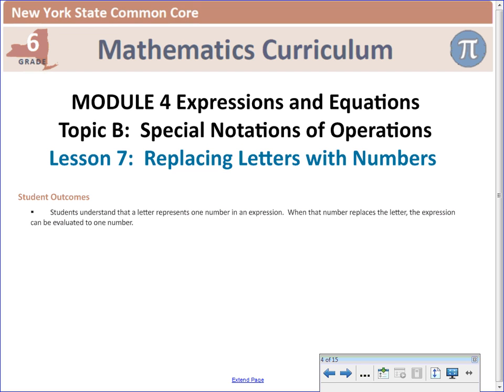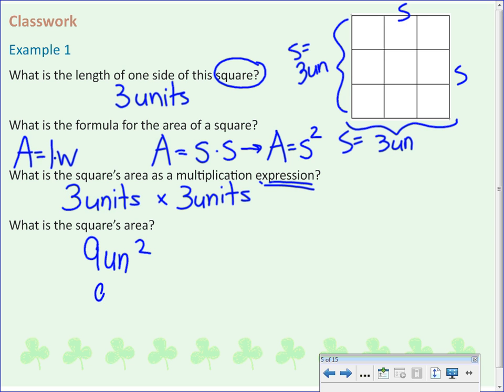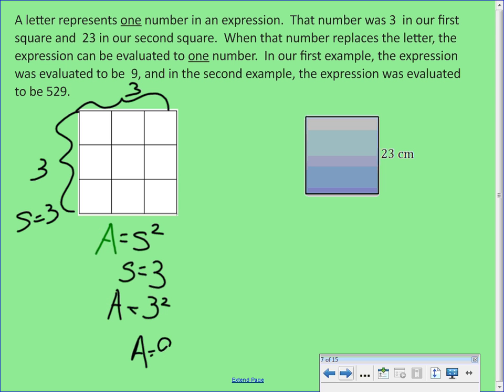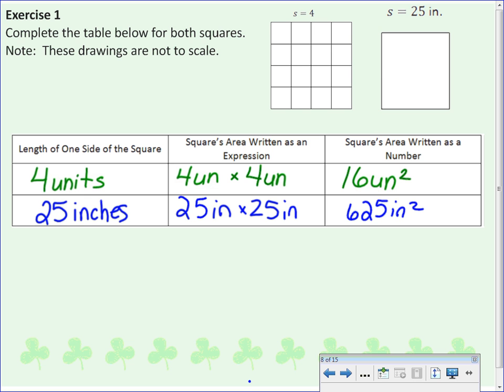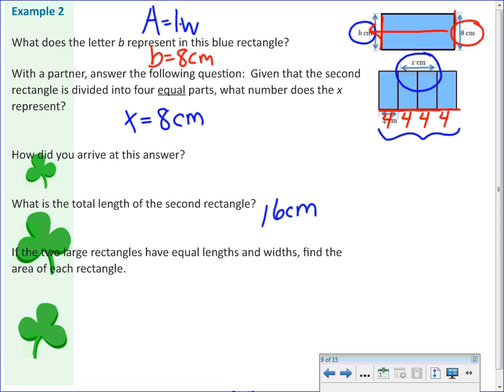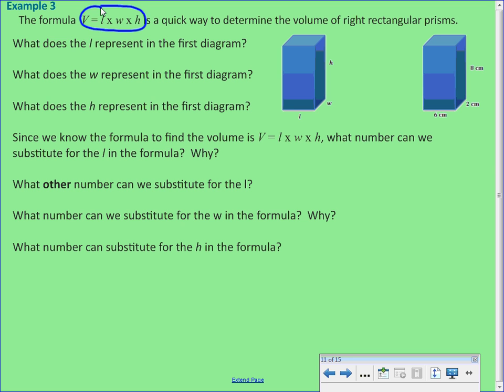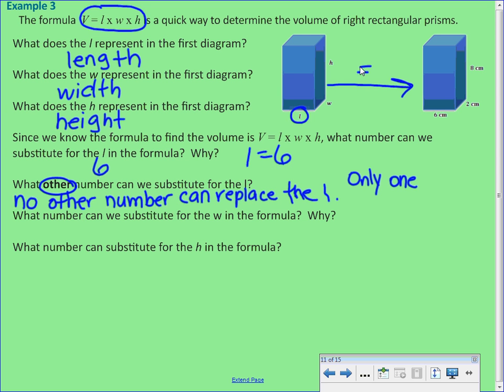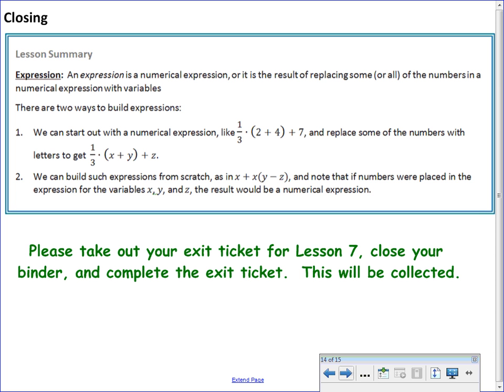Module 4 Lesson 7